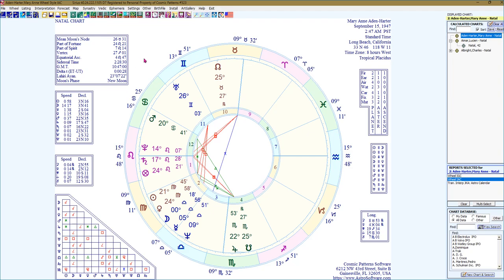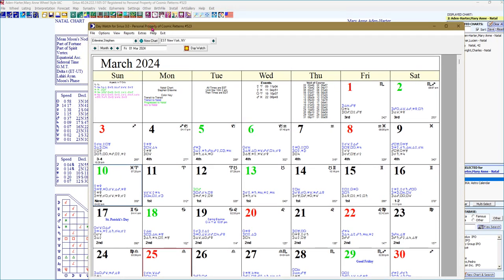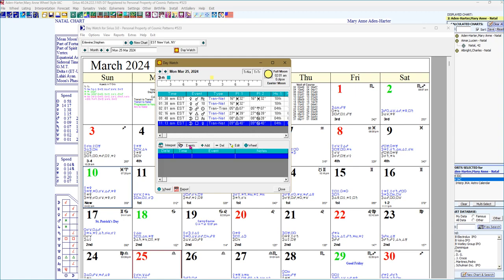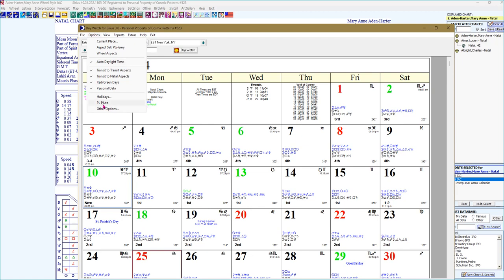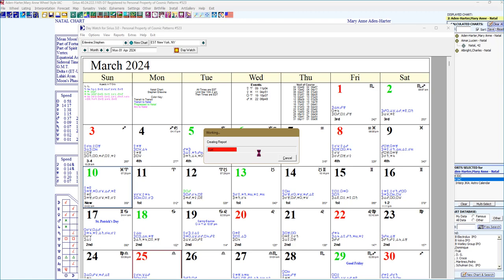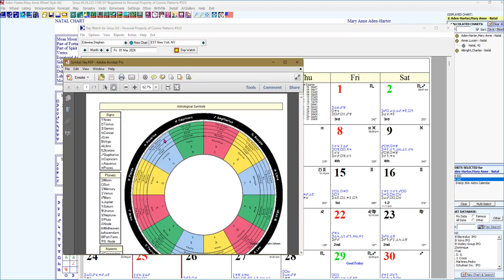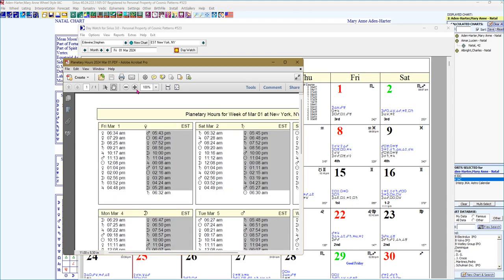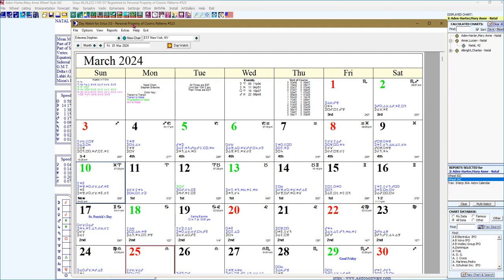SIRIUS V4: HOW TO USE DAYWATCH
Day Watch Astrological Forecasting & Calendar Software for Professionals

Calling Day Watch a calendar program is kind of like calling the Space Shuttle an airplane — it's not even close! Day Watch is, in fact, the most innovative astrological forecasting software available. Certainly, it does create personalized astrological calendars, and is a great tool for Professional astrologers, as well as for anyone having an understanding of astrological terms, symbols, and technique; however, Day Watch also contains a full range of onscreen and printable interpretations of events that even someone with absolutely no astrological training can read, understand, and put to immediate use in their daily lives.

For planning, Day Watch is absolutely essential.

Day Watch can also be purchased as stand alone program. Detailed information about this program can be found on this link:

Send us message if you need any help or questions about the program at We will be happy to hear from you.